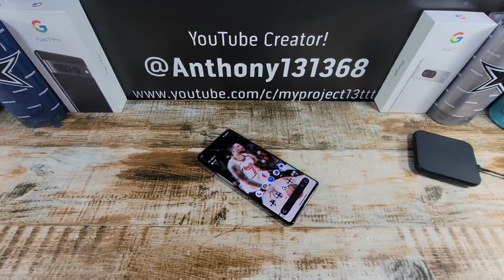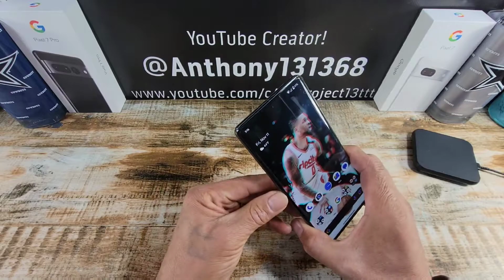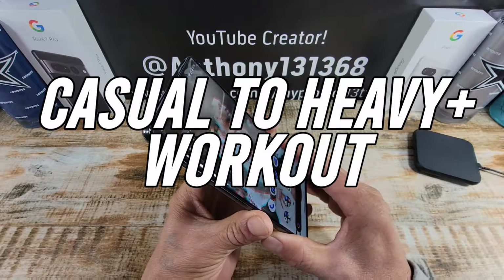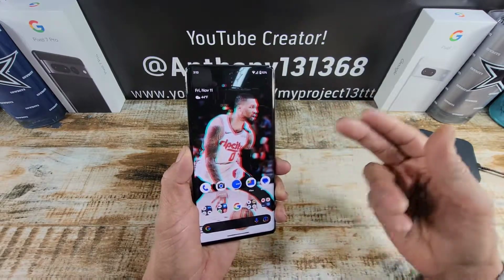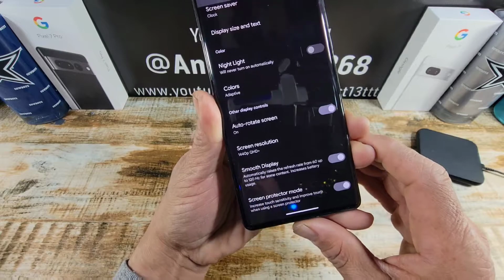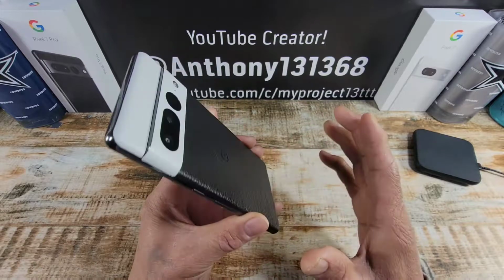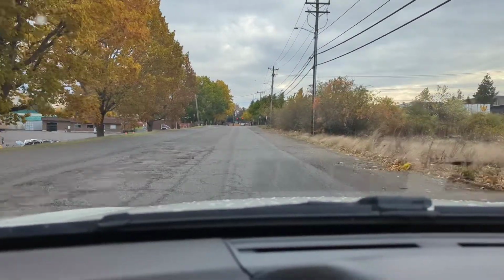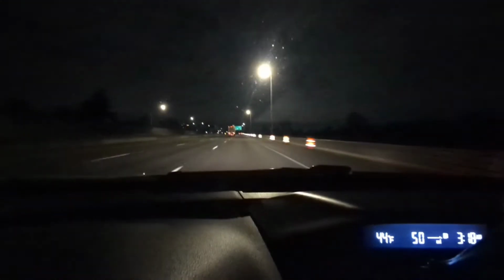Google Pixel 7 Pro Review | Performance Perfect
Intro Graphics by REDEMPTION MUSIC